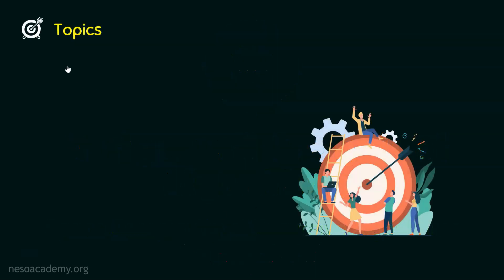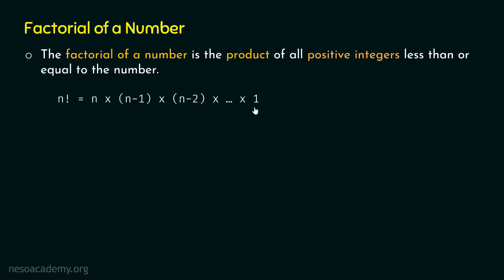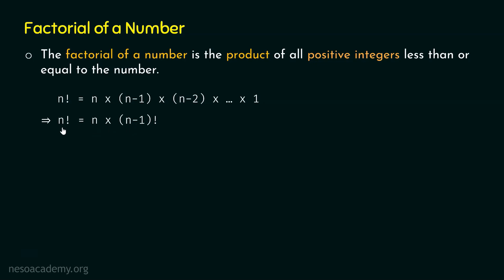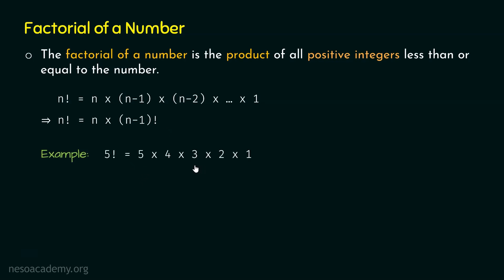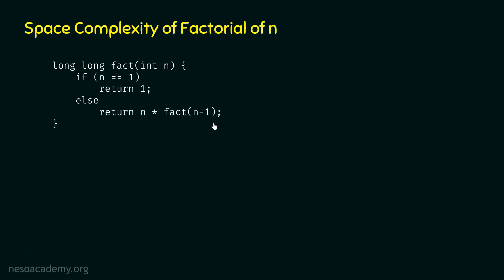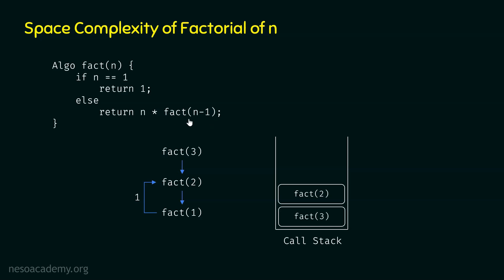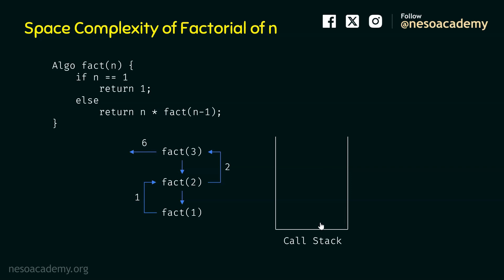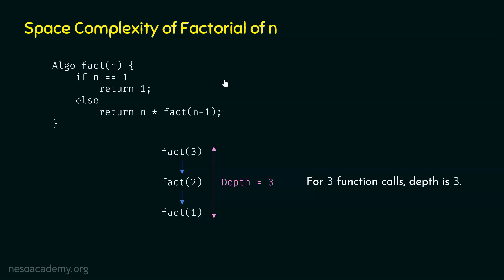Space Complexity of Recursive Algorithms (Factorial of n)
Algorithms: Space Complexity of Recursive Algorithms (Factorial of n)
Topics discussed:
1. Factorial of a Number.
2. Space Complexity of Factorial of n.